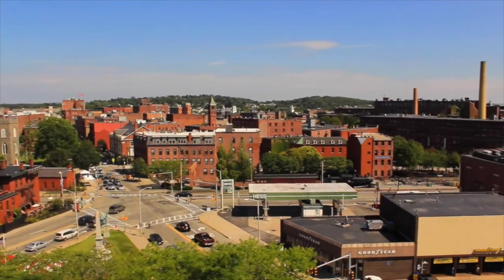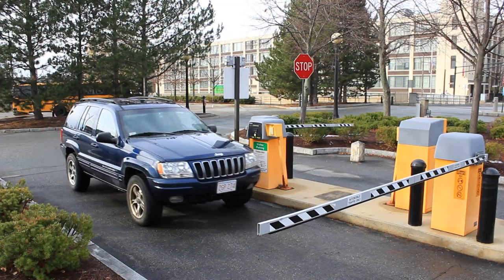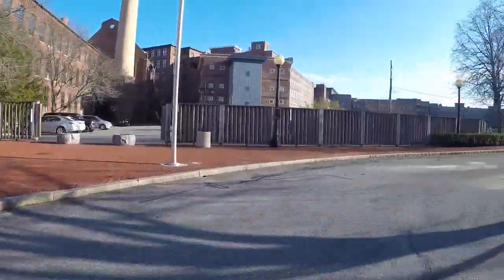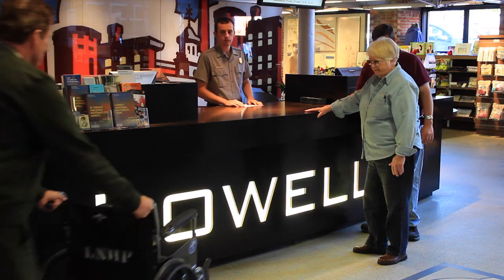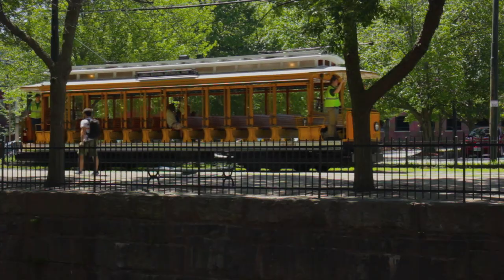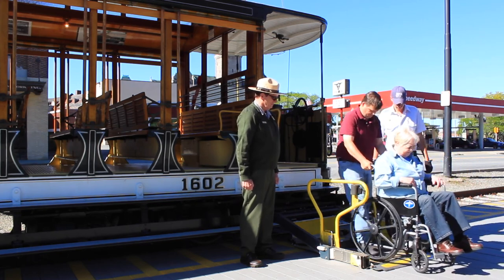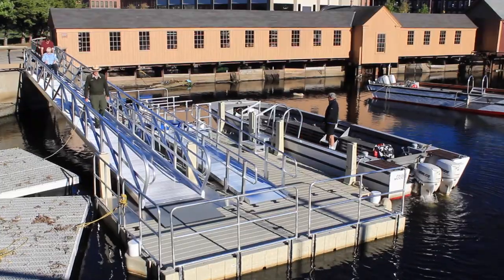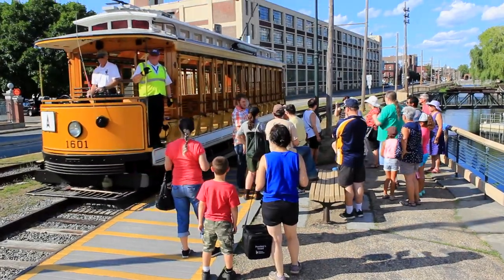Accessibility at Lowell National Historical Park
An introduction to the sites, sounds, and settings of Lowell National Historical Park, including information on accessibility for park sites, trolleys, and boat tours.